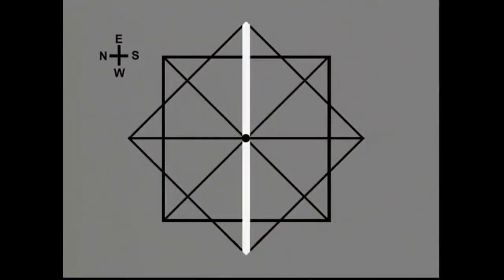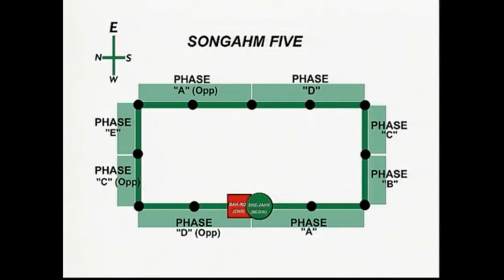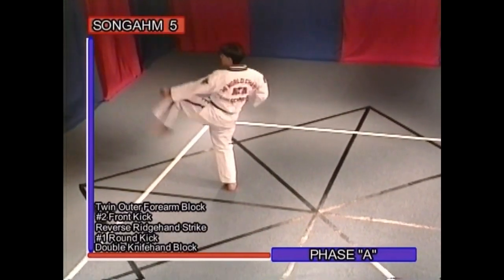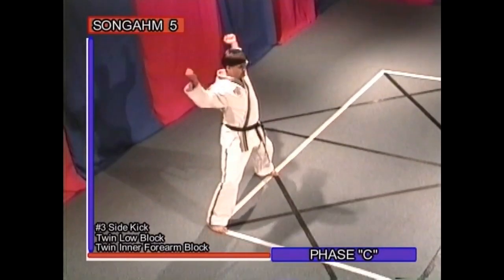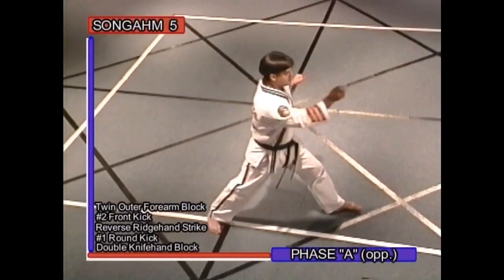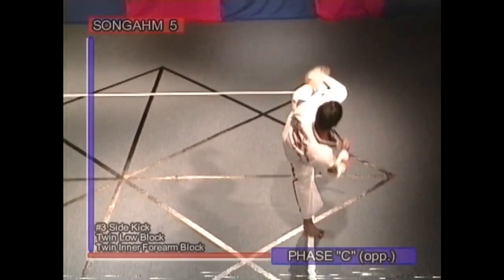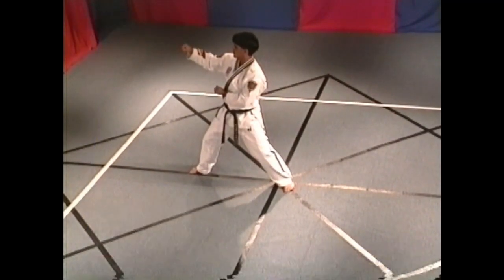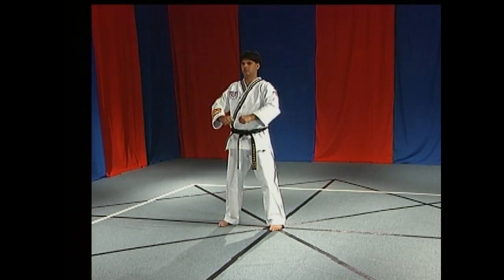Green Belt (Songahm 5)